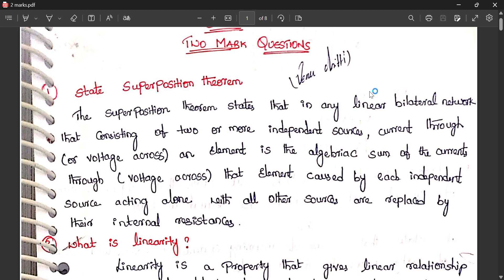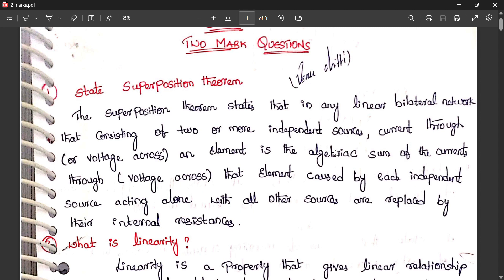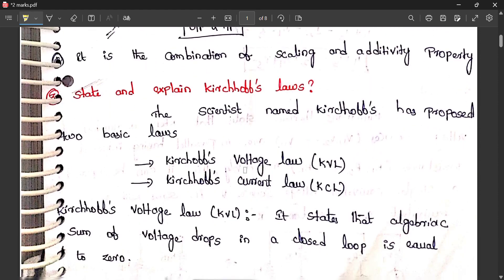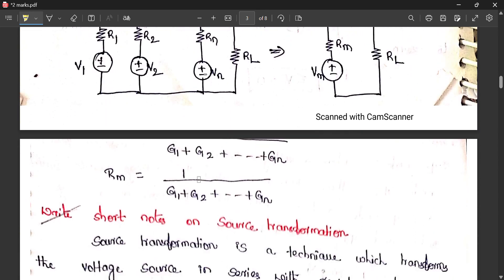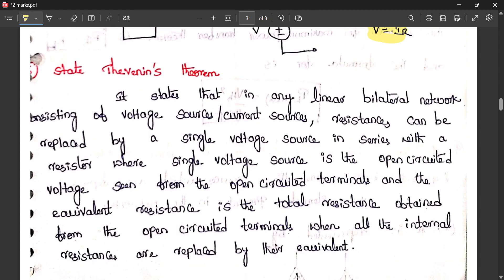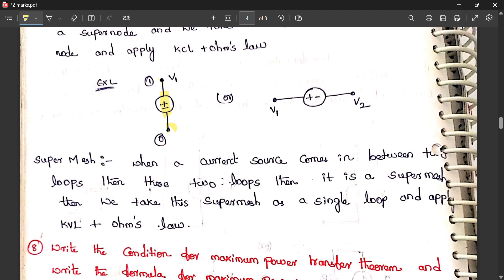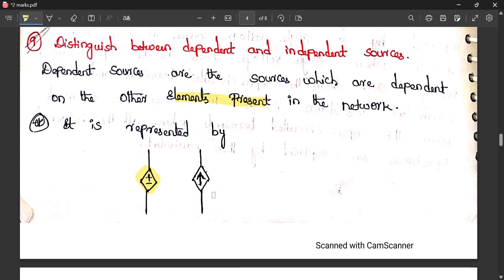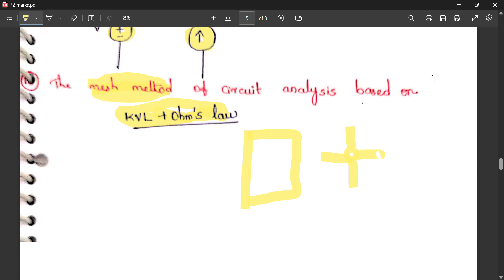Network Analysis | UNIT -I | 2 MARK QUESTIONS with Answers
Down Load PDF

RLC circuit problem